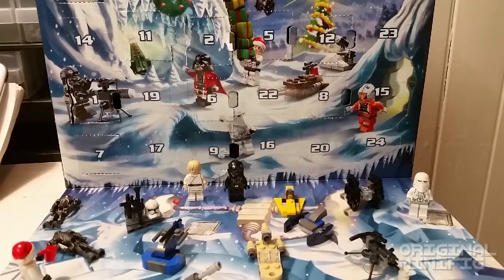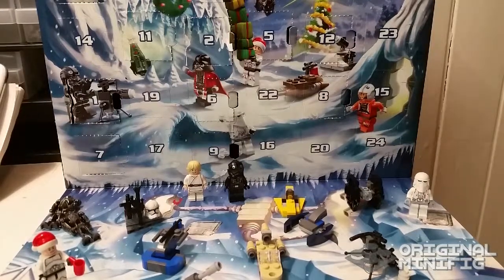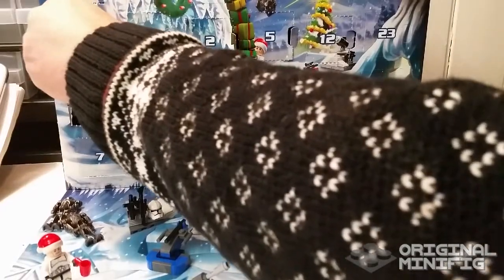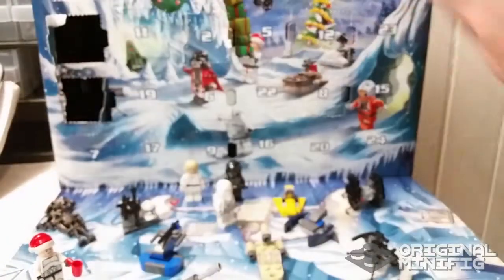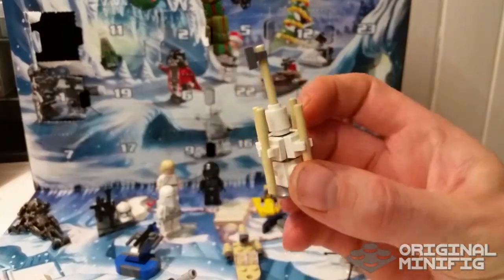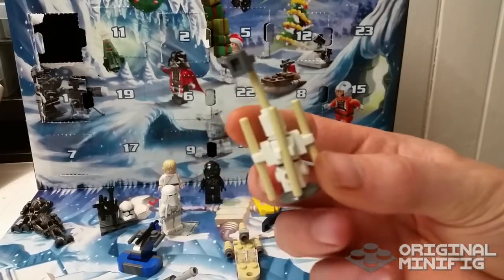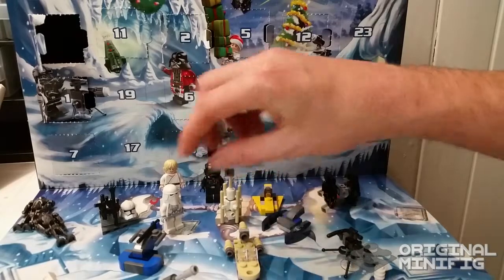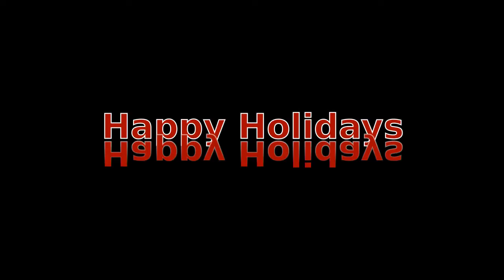LEGO Star Wars Advent Calendar 2014 Day 14